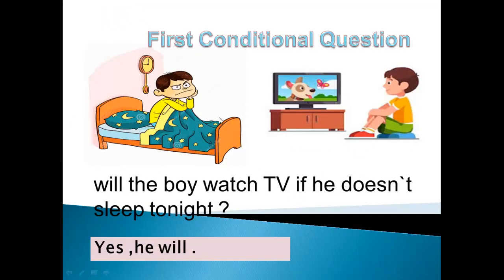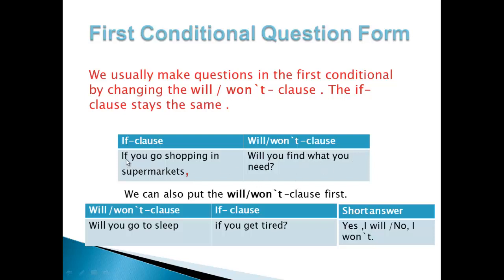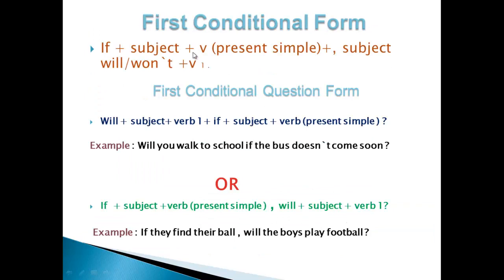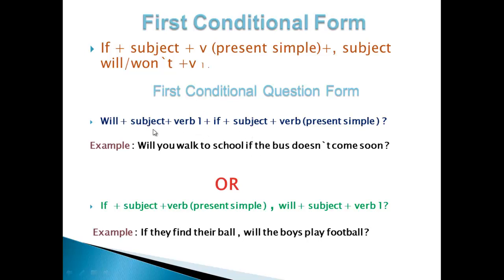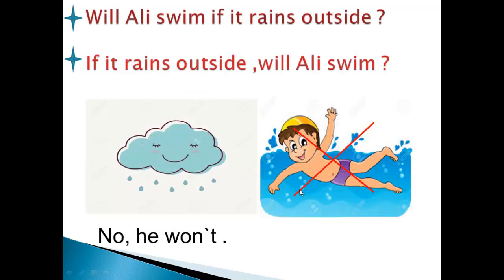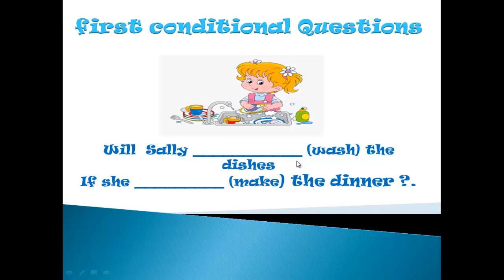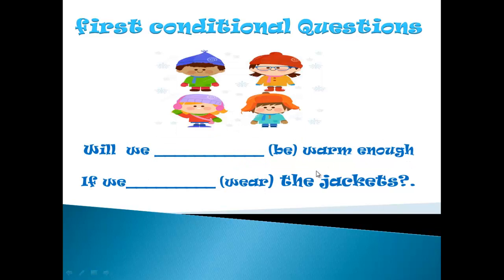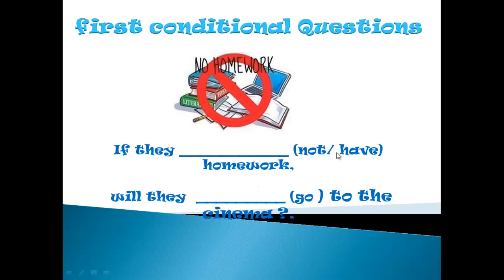Shrouq Grade5 English First conditional questions